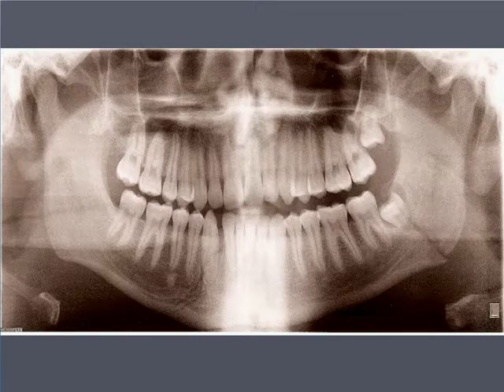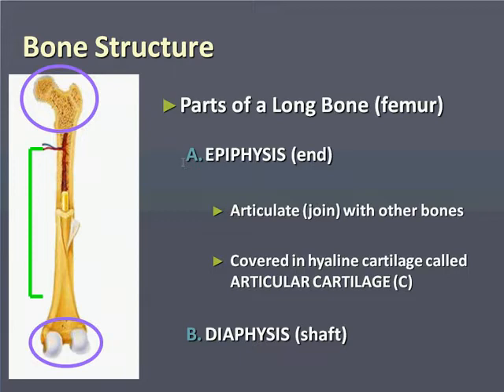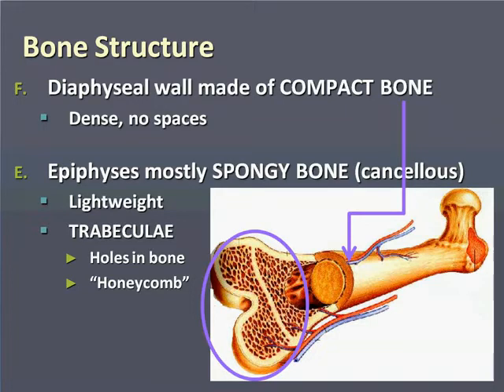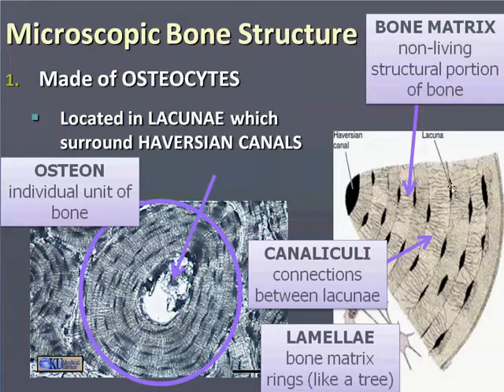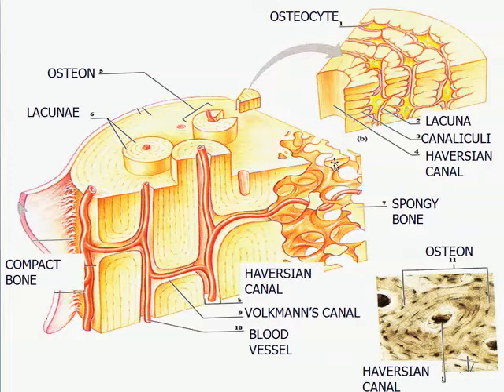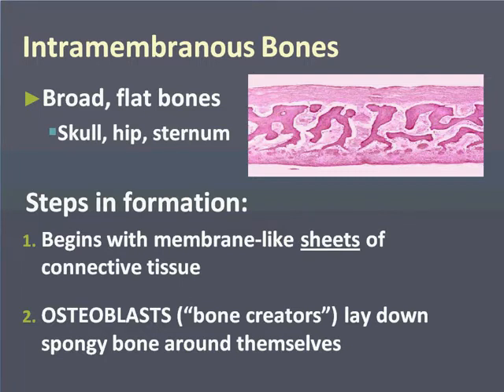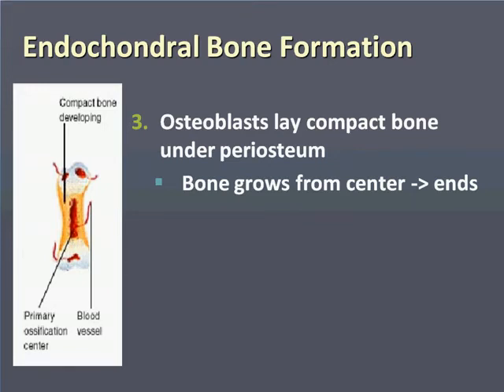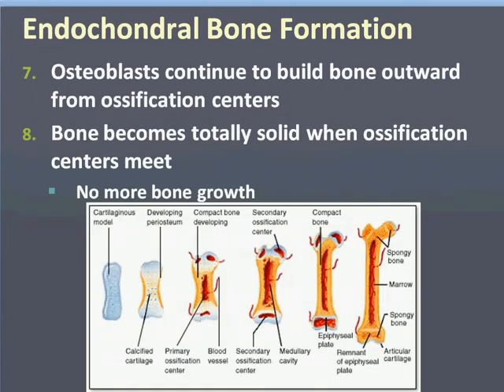Marchand Anatomy: Skeletal - Bone Structure & Formation